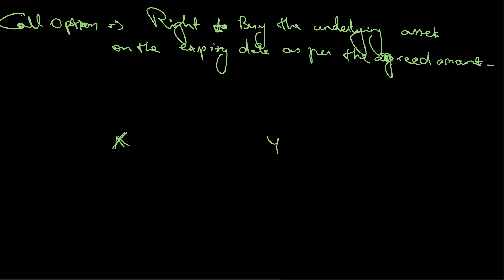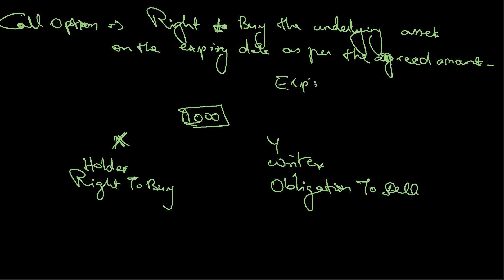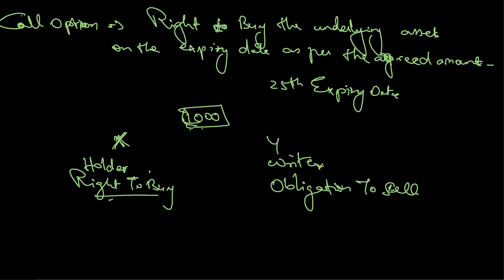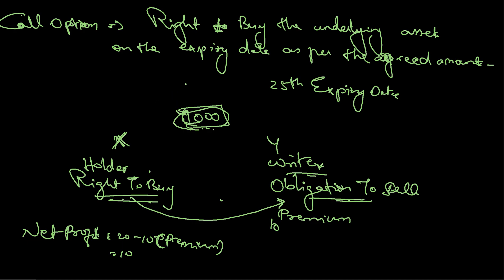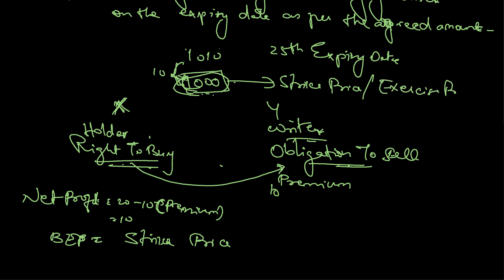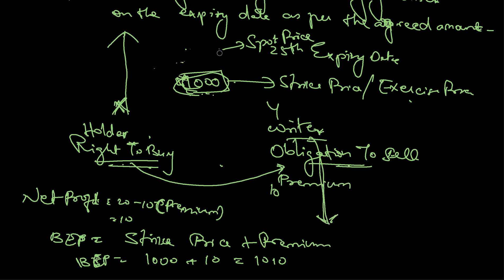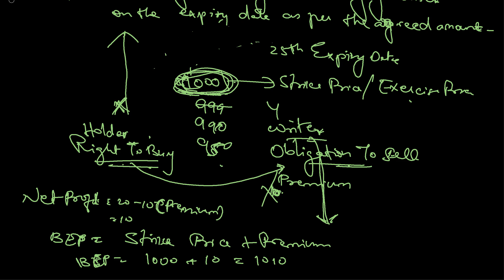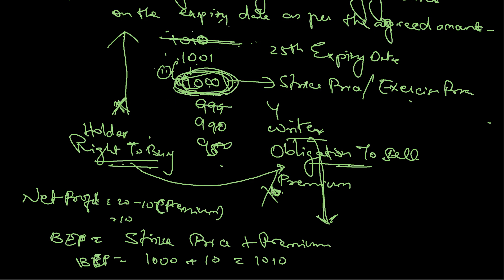Derivatives Call Options| Example of Call Options| What is Call Options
This video explains the call options in Derivatives with few examples. It gives the basic introduction of call options and explains its features. Useful for any finance enthusiasts, CFA and FRM candidates. I am Ashok Kumar Kasi, an ex-IIM alumni and the Founder of FinEx (Financial Exchange)Training.

Topics covered:
1. Introduction to Derivatives-Call Options.
2. Basic sums related to Call Options.
3. Some of the features/Characteristics of Call Options.

Other links:
For Reviews